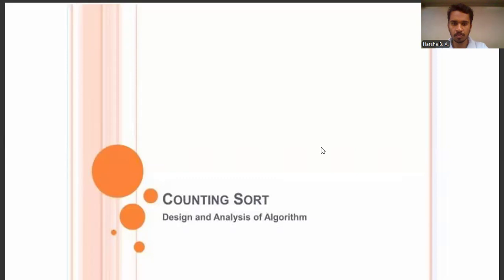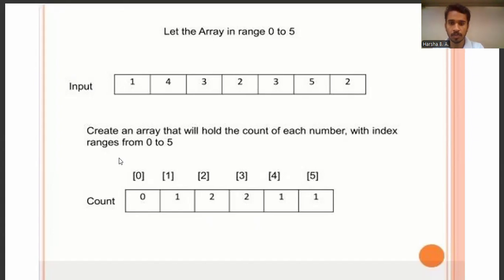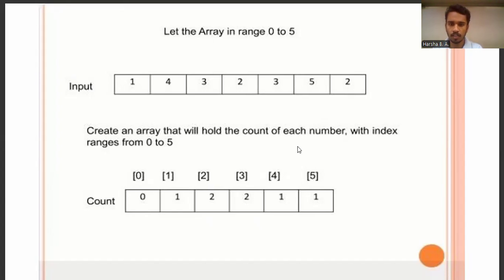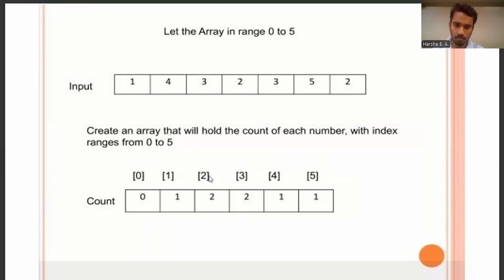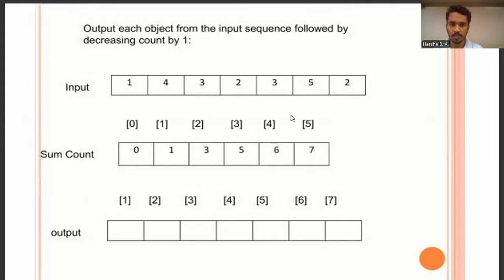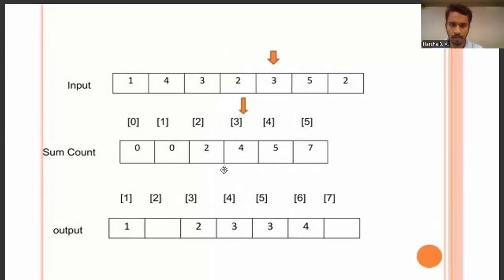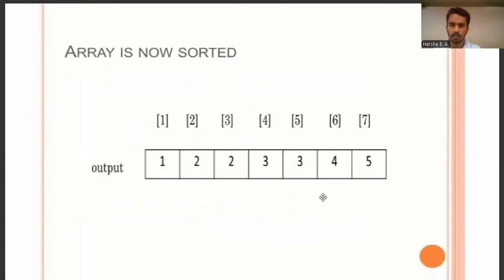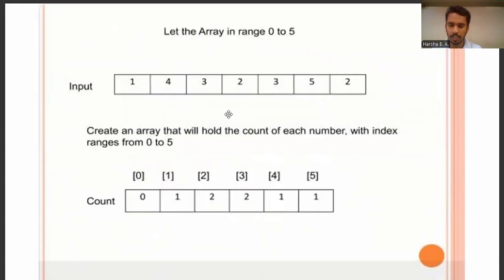Sorting by counting | ADA